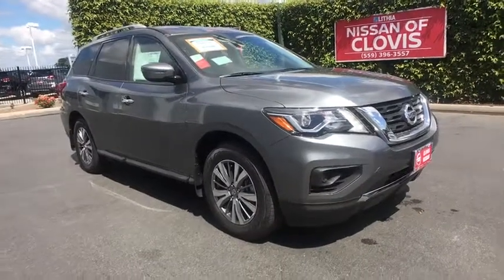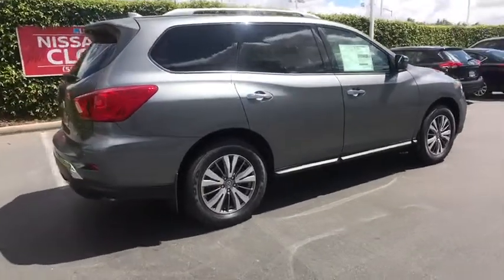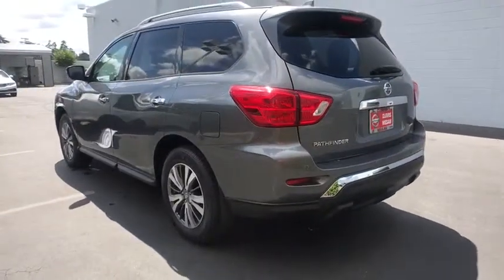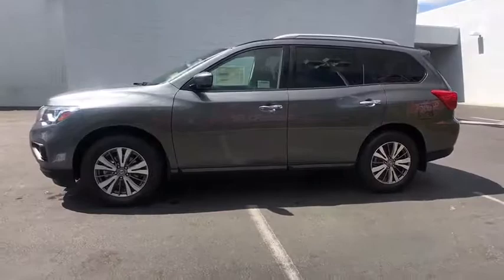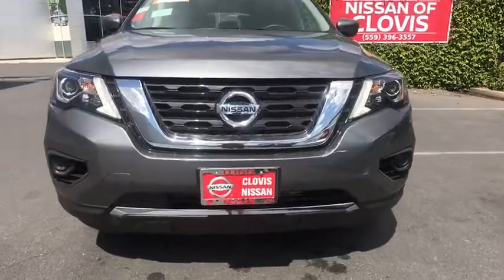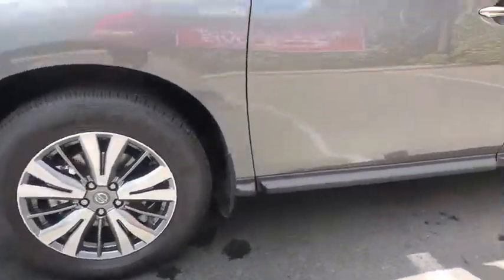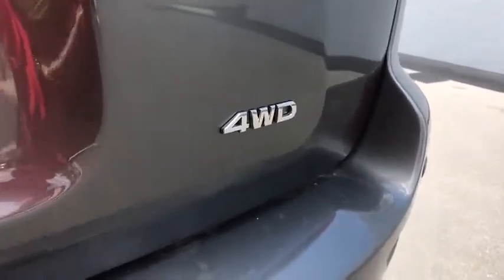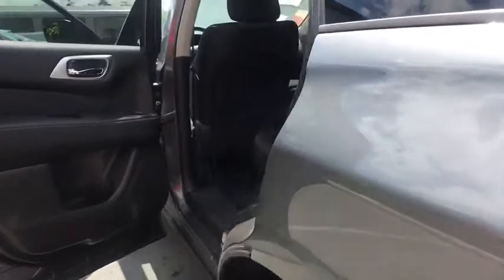2019 Nissan Pathfinder Clovis, Selma, Fresno, Merced, Sanger, CA KC621349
GUN METALLIC New 2019 Nissan Pathfinder available in Clovis, California at Lithia Nissan Clovis. Servicing the Selma, Fresno, Merced, Sanger, CA area.
2019 Nissan Pathfinder 4x4 S - Stock#: KC621349 - VIN#: 5N1DR2MM4KC621349

Third Row Seat, Keyless Start, Aluminum Wheels, Four Wheel Drive, Bluetooth, Back-Up Camera. S trim, GUN METALLIC exterior and Charcoal interior. EPA 26 MPG Hwy/19 MPG City! Warranty 5 yrs/60k Miles - Drivetrain Warranty; CLICK ME! KEY FEATURES INCLUDE: Back-Up Camera, Bluetooth, Keyless Start Rear Head Air Bag, Side Head Air Bag, Aluminum Wheels, Privacy Glass, Child Safety Locks, MP3 Player, Electronic Stability Control. Nissan S with GUN METALLIC exterior and Charcoal interior features a V6 Cylinder Engine with 284 HP at 6400 RPM*. WHO WE ARE: ***Why is Nissan of Clovis the Go-To Spot for Fresno, Madera and Visalia Drivers Seeking a New or Used Nissan Vehicle? It could be our varied and accommodating selection of new Nissan models, including the much-loved Nissan Altima, Maxima, Sentra, Murano and Pathfinder. Perhaps it's our equally vast range of high-quality, Nissan of Clovis-approved used cars. Visit our dealership at 370 W Herndon Ave Clovis, California and find out for yourself!*** Horsepower calculations based on trim engine configuration. Fuel economy calculations based on original manufacturer data for trim engine configuration. Please confirm the accuracy of the included equipment by calling us prior to purchase.